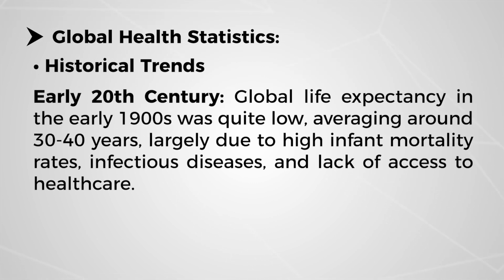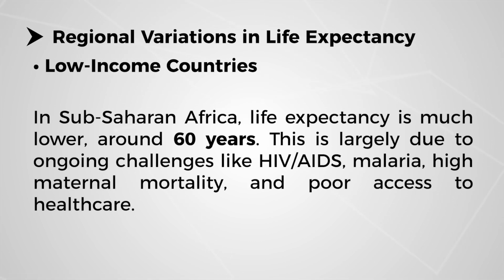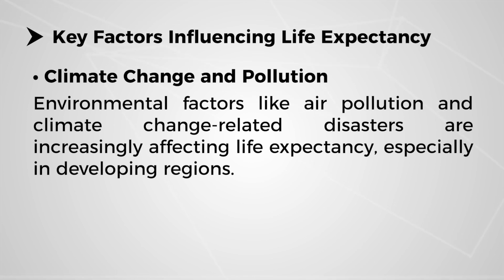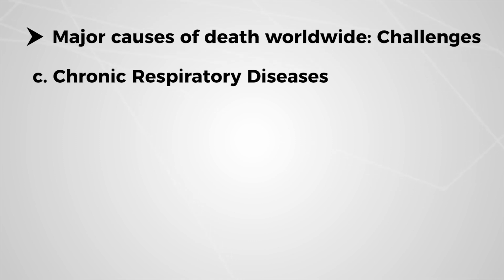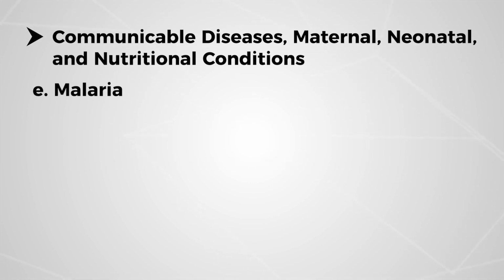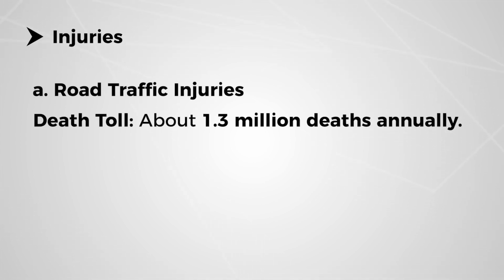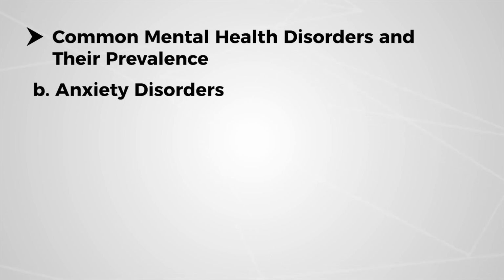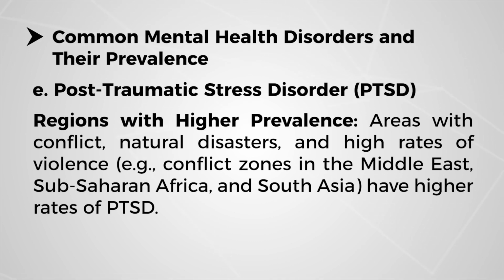Module 36 Global and regional health challenges